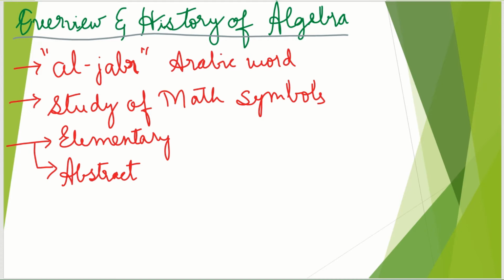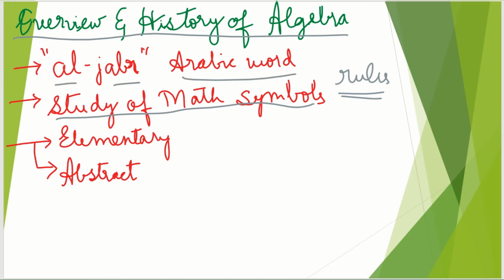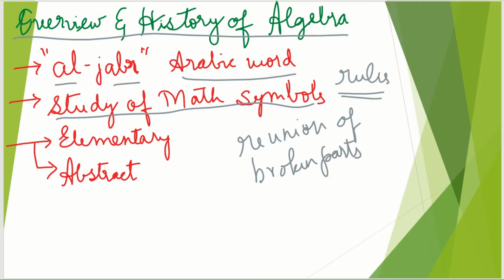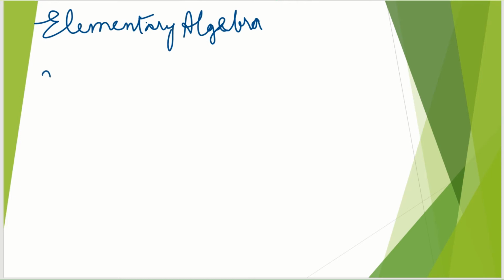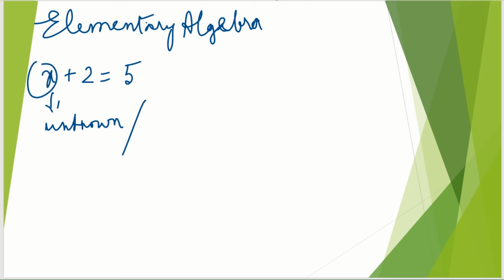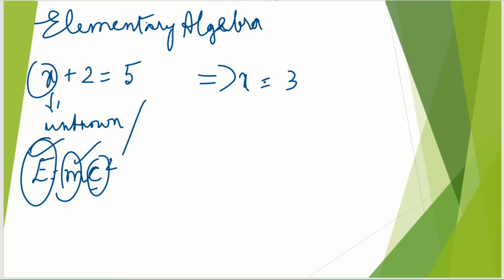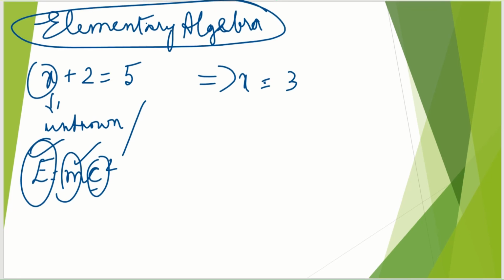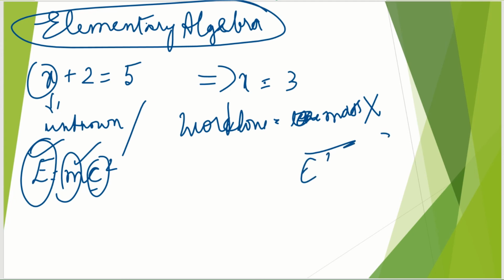Overview and History of Algebra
Its the introduction to Algebra i.e. overview and history. I am open to comments and doubts. Have fun learning!!